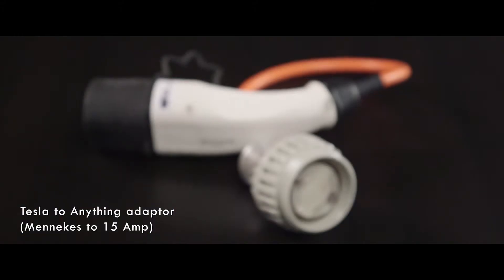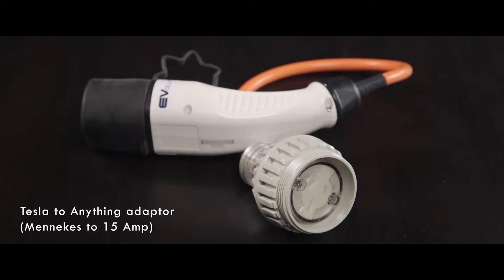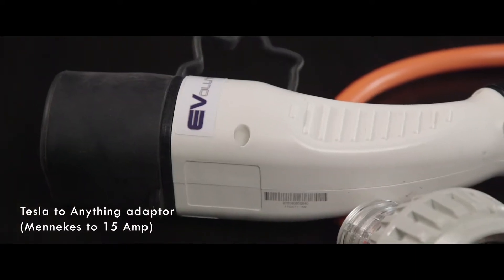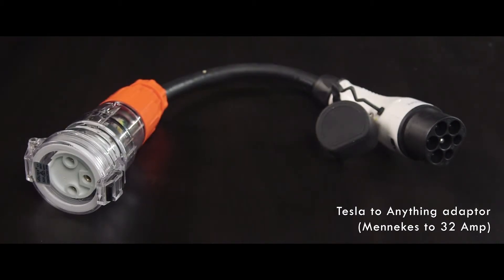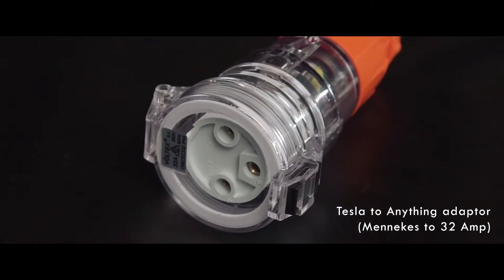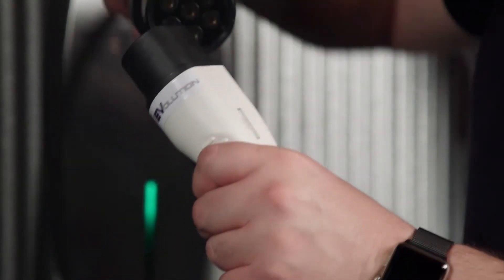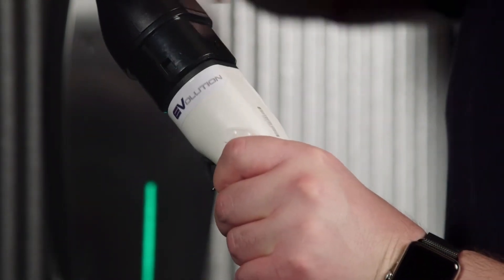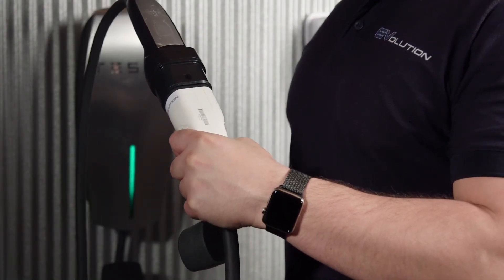Charge Your EV from Any Tesla Destination Charger or HPWC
Here we have the adaptor that everyone has been waiting for!

This cable will enable you to charge any electric car from a Tesla HPWC destination charger. This means that you will now be able to take advantage of the many single and three phase Tesla destination chargers dotted around the country and charge at up to 3.3 kw or 20km of range per hour connected. Actual charge rate depends on the capabilities of your vehicle and EVSE.

Compatible with all EVSEs as well as our own range of 15 to 32 Amp portable EVSEs.

Guaranteed to work each and everytime and to keep you moving where J1772 and Mennekes are thin on the ground.

Can you afford not to have one in your boot? Act fast while we still have stock!

Note: Will not work with Tesla Superchargers.

Features
1 metre total length
Up to 3.6kw charging rate or approx. 20-30km of range per hour
RCM and Electrical Safety compliant - Most overseas products are not and if so you are not insured!
Comes as standard fitted with 15amp Australian socket.
IP54 rated so you can charge in the elements
2 years warranty

​3 Years Replacement Warranty On Most Items
​Nationwide Installation Coverage
​100% Australian Owned - Support Us to Support Other Locals - This Product 'Made In Adelaide'
​100% Positive Testimonials and Feedback
​Expert, relevant and local support
​​Responsible Supplier (ERAC Registered)
​All products in stock ready for despatch
​All products RCM and NZ Worksafe compliant
* minimum order $99